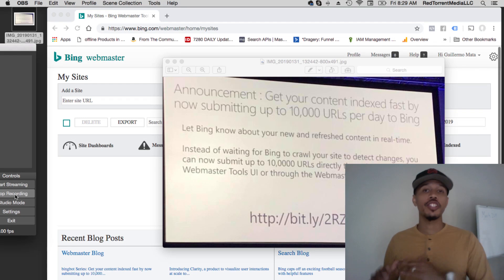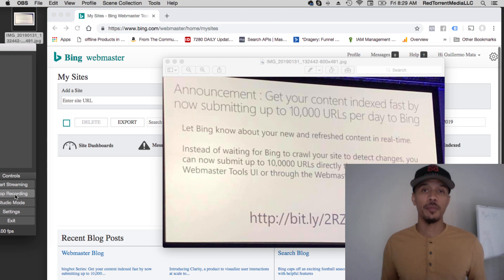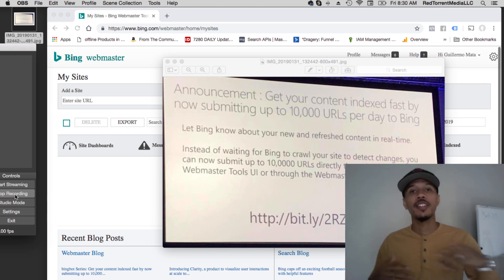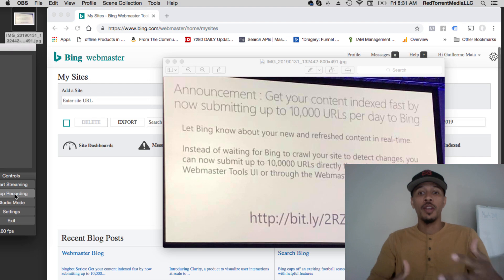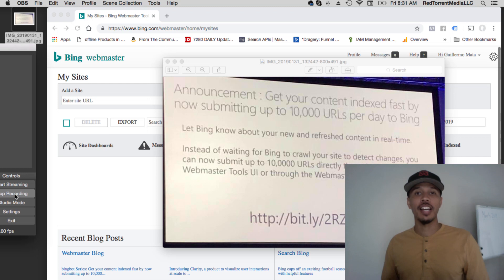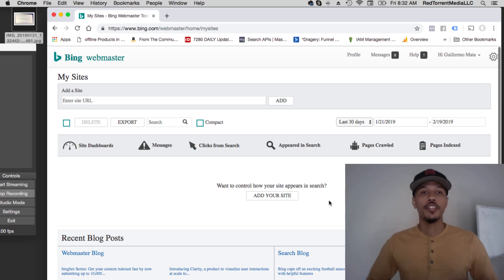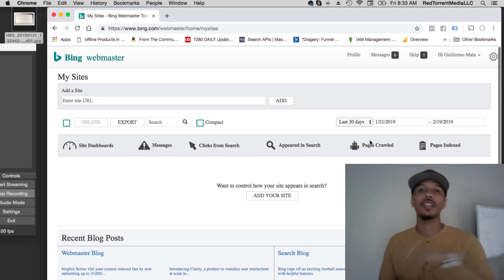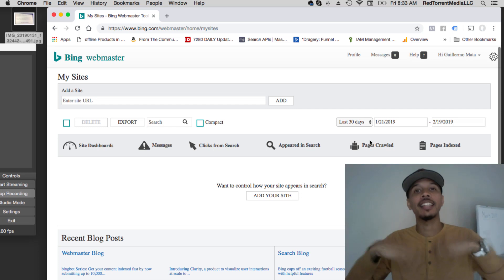VLOG: Bing just made a major announcement…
Although Google loves to market themselves as one of the most technologically
Advanced companies out (the reality is they aren’t the only one.)

They use to put us through hurdles just to RANK our clients sites…

For EXAMPLE:

After you’ve submitted your site to the Google crawlers (they would
Force you to wait 24/48 hours +) and because the competition is insane
The chances of you ranking are SUPER LOW.

NOW! What if you no longer had to wait for the crawlers?

...BING just changed the game for us consultants selling SEO locally
(You NO LONGER need to wait for them to crawl your site.)

Check out this NEW video log:

Here’s what I cover:

BINGS new announcement…
Now you can submit 10,000 sites to rank easily with bing…
Bings UPDATES/Webmaster tools…
Other search engines worth spending time on besides Google…

See you at the VLOG!